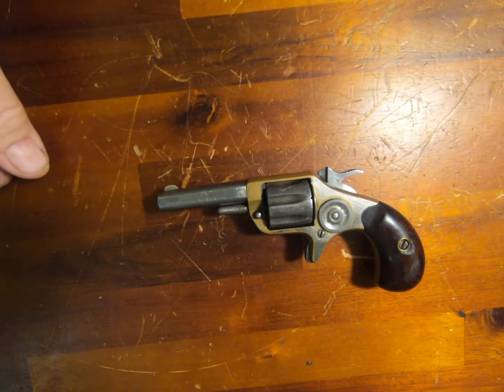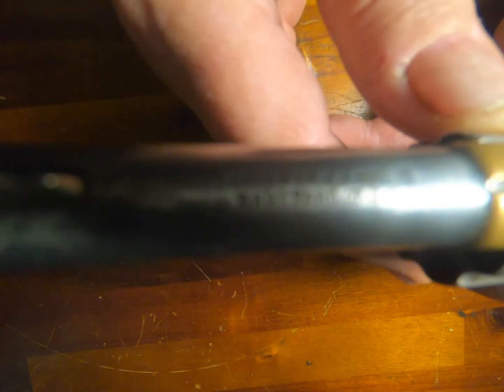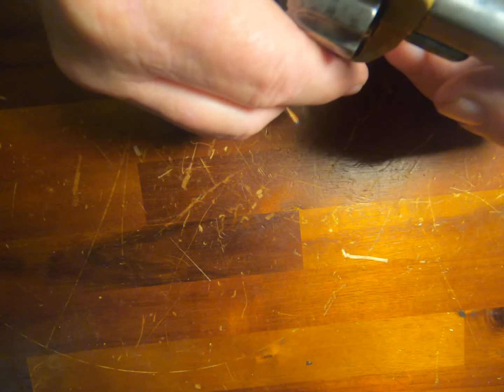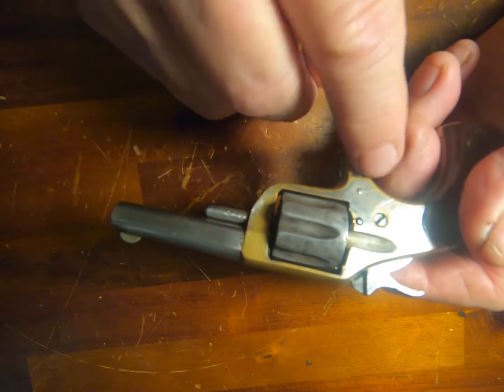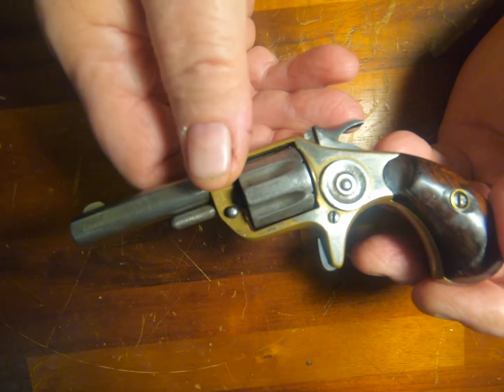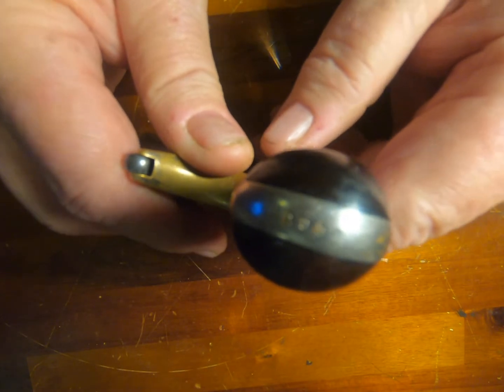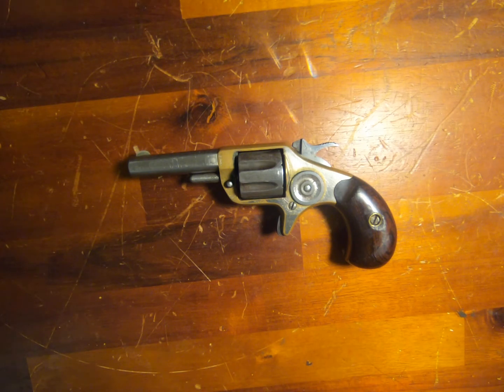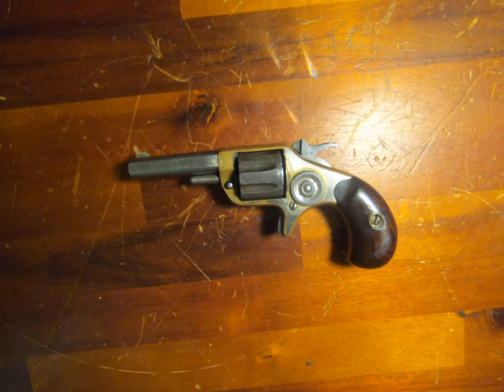A small 19th Century colt and some information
Mine turned out to be a 1876 New Line